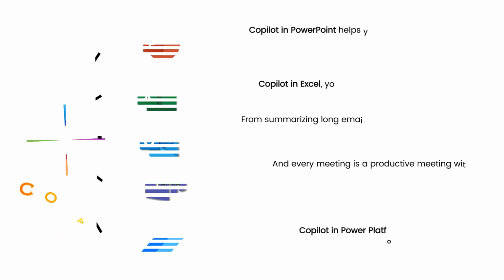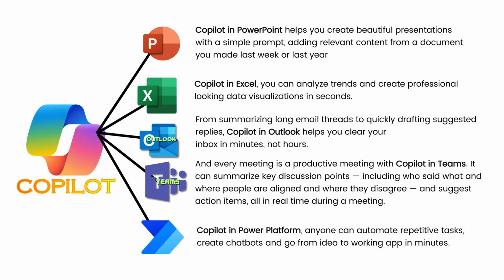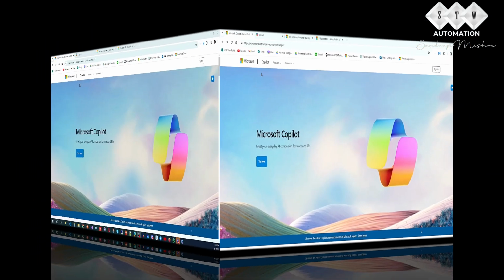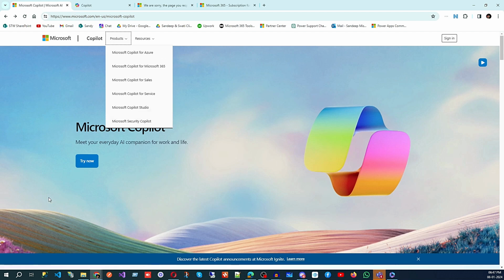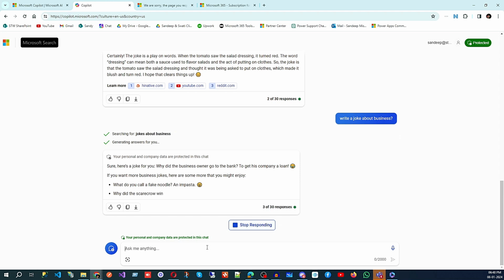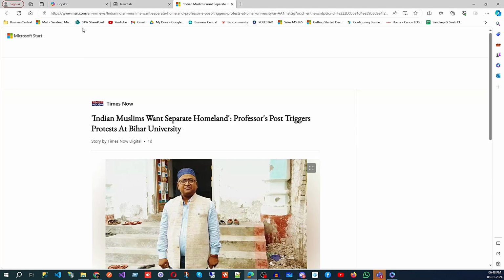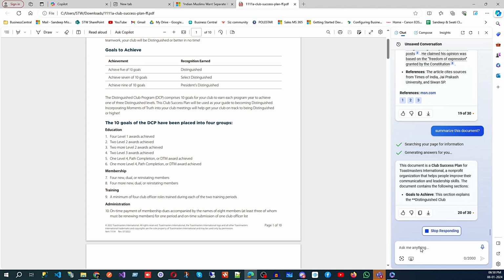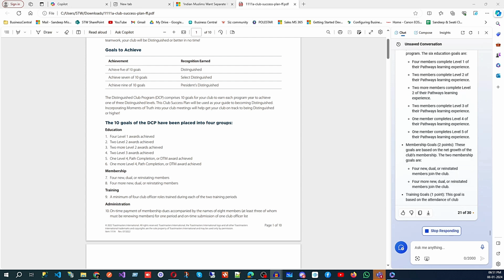Introducing Microsoft CoPilot - Microsoft CoPilot and Microsoft 365 CoPilot Features Explained!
🚀 In this video, we dive deep into the groundbreaking features of Microsoft CoPilot and its integration within Microsoft 365, empowering developers with unparalleled AI assistance.

Microsoft CoPilot is the ultimate coding companion, leveraging advanced AI technologies to assist developers in writing code faster, smarter, and more efficiently. Whether you're a seasoned developer or just starting your coding journey, CoPilot provides invaluable support throughout your development process.

In this video, we explore the key features of Microsoft CoPilot:

Intelligent Code Suggestions: CoPilot analyzes your code in real-time and suggests contextually relevant code snippets, saving you time and reducing errors.

Code Completion: Say goodbye to endless typing! CoPilot offers intelligent code completion suggestions based on your coding patterns and project context, streamlining your workflow.

Code Reviews and Best Practices: CoPilot provides insightful code reviews and suggests best practices to improve code quality and maintainability, fostering collaboration within development teams.

Natural Language Understanding: With CoPilot, you can communicate with your code using natural language, enabling you to express your ideas effortlessly and efficiently.